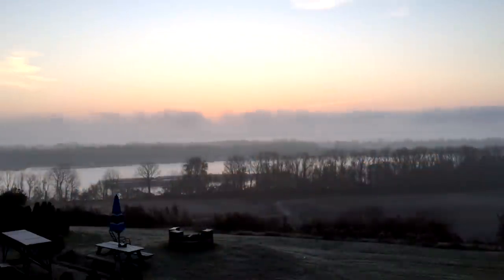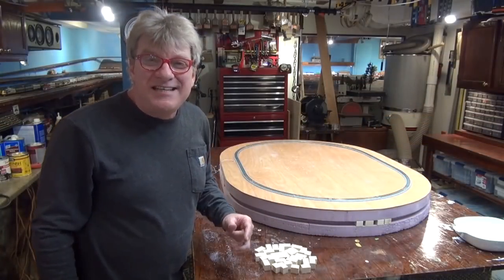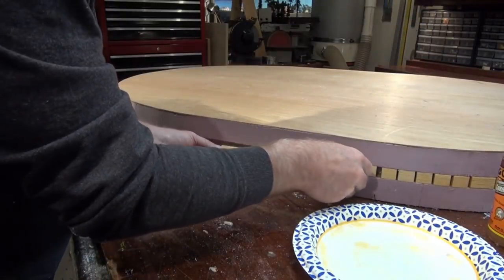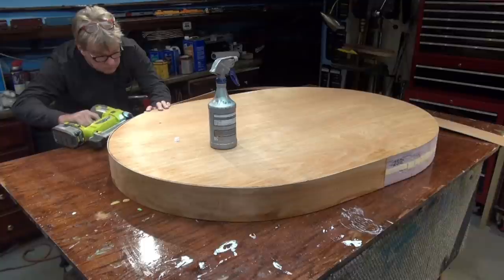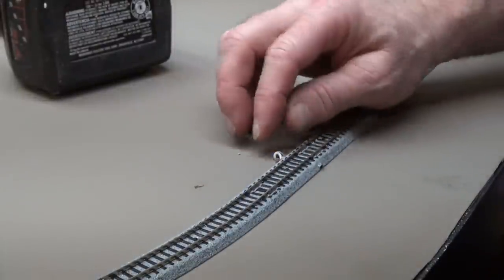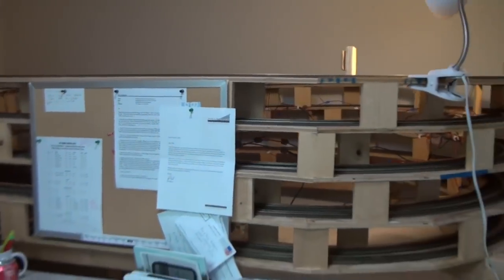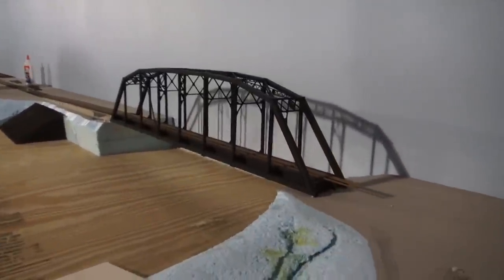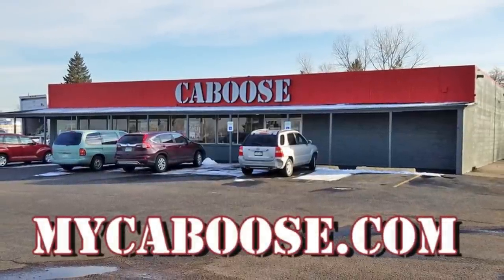Maintenance tips | March 2020 WHATS NEAT MRH Mag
MRH roving reporter Ken Patterson's March What's Neat show includes:
- Joe Pelligrino’s layout operations
- Build a small N scale layout
- Campbell Rice’s new layout!
- Ken’s layout maintenance tips
- Great train runbys and more!

► THERE’S LOTS MORE:
Get even more how-tos for model railroading on the Model Railroad Hobbyist website. This video is just part of the FREE March 2020 issue of Model Railroad Hobbyist magazine.
▼ CONNECT!